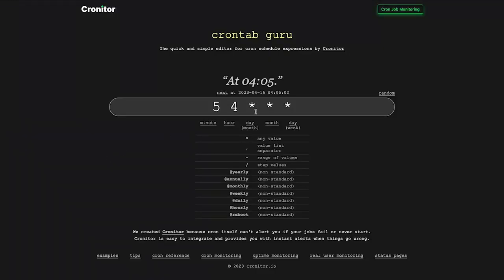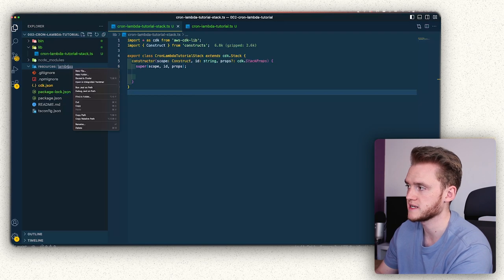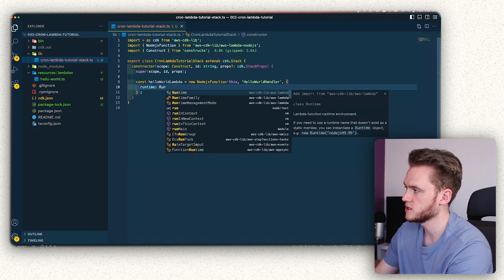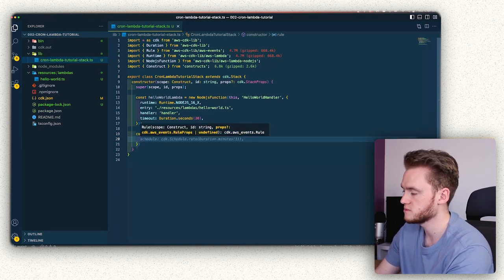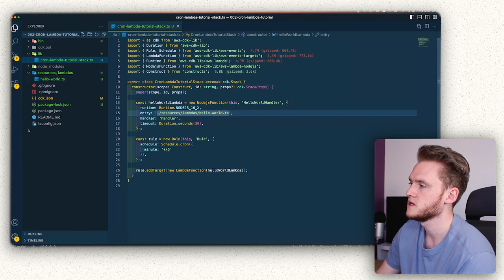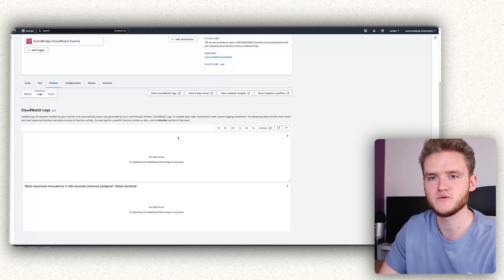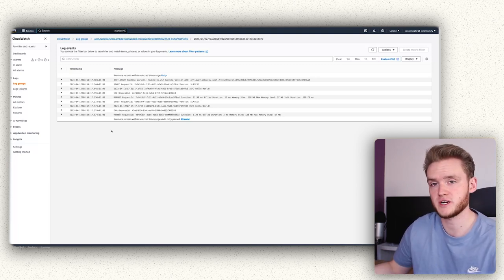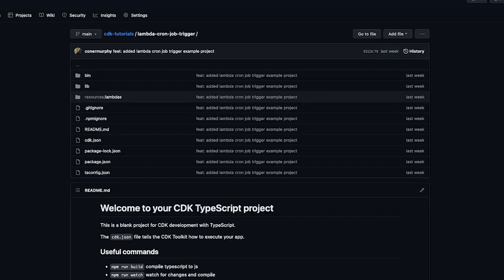Make Your Lambda Functions Run Like Clockwork With cron Jobs!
Learn how to automate recurring Lambda functions using cron expressions and EventBridge rules with the AWS CDK and TypeScript.